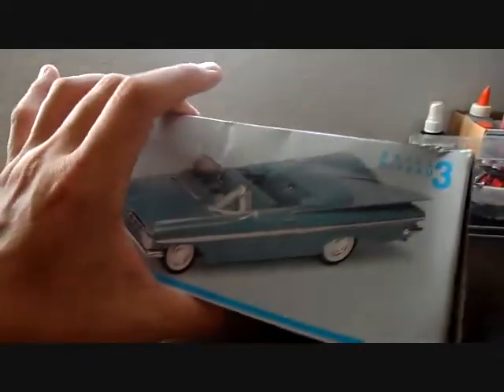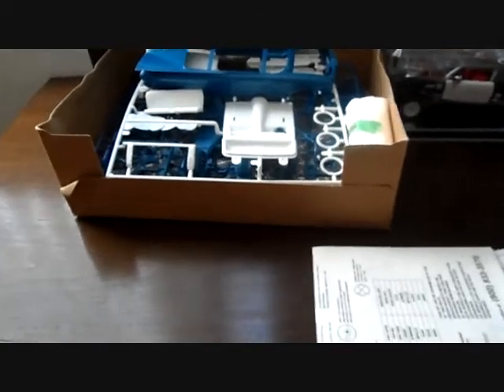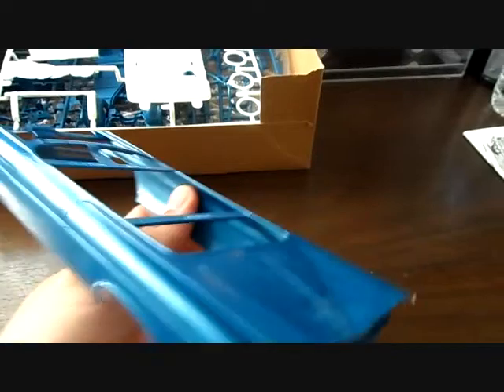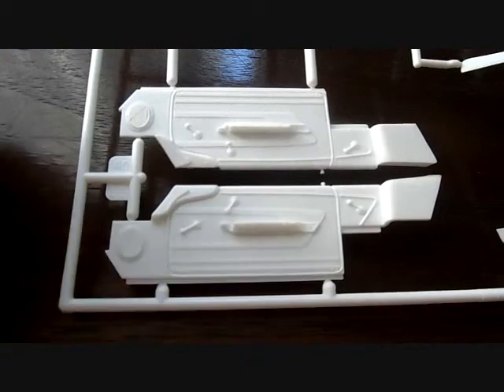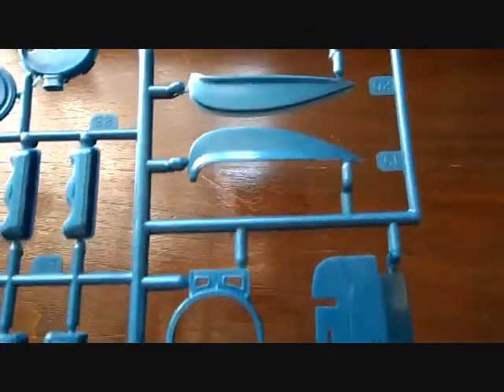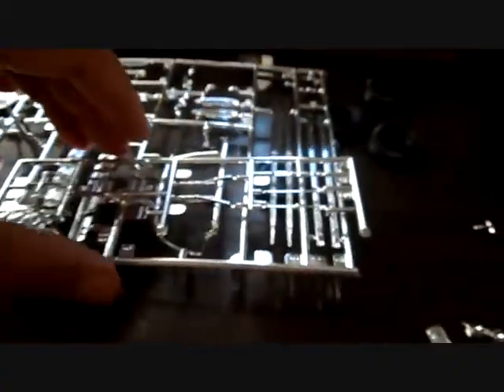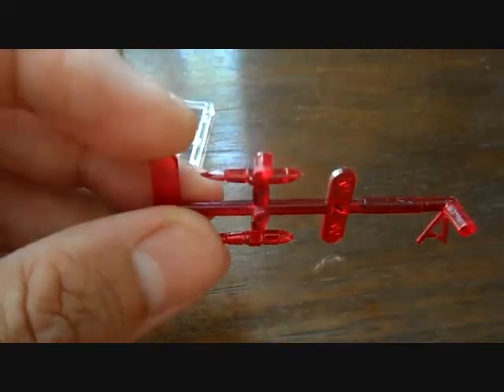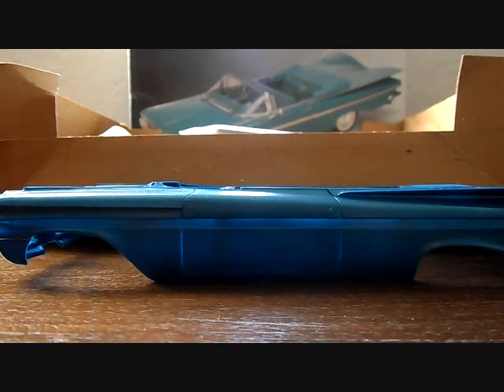Model Kit Review - Monogram 59' Chevy Impala Convertible (09.10.14)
In this model kit review I have a beautiful 1959 Chevy Impala Convertible kit by Monogram & just like any other Impala kits by Revell & Monogram, this kit is just stunning in detail & a very sought after kit. Very detailed & accurate to the 1:1 classic car itself, this kit would make a great addition to any collection.

click the links below & check them out!